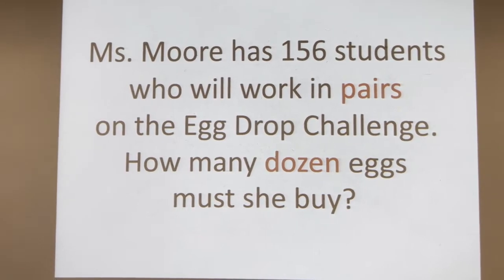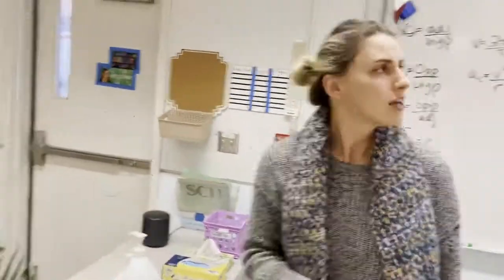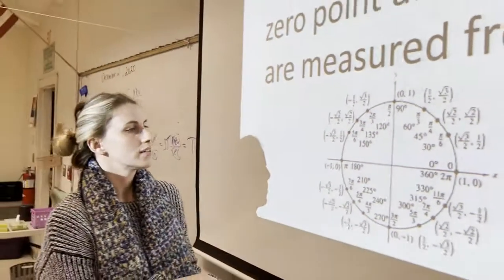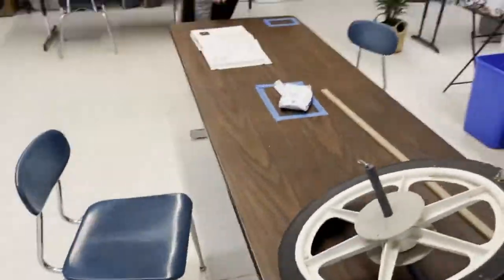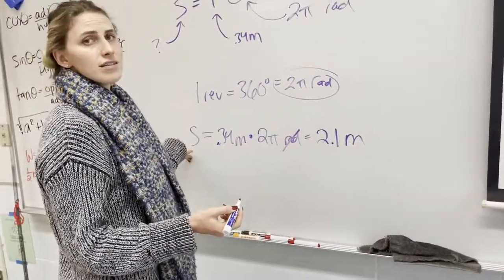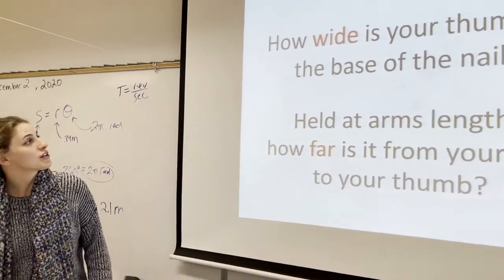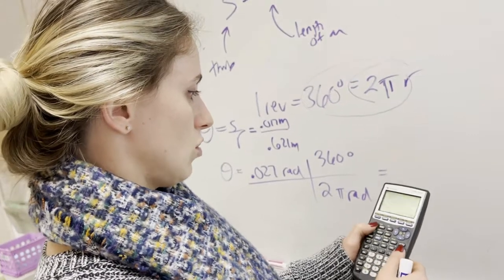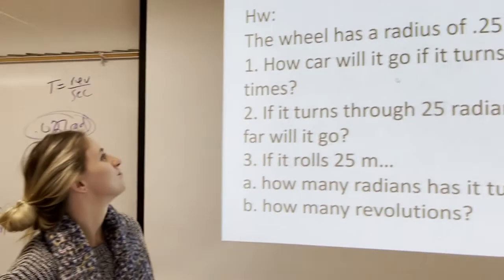1 Angular Intro